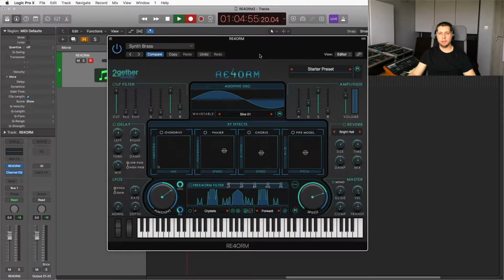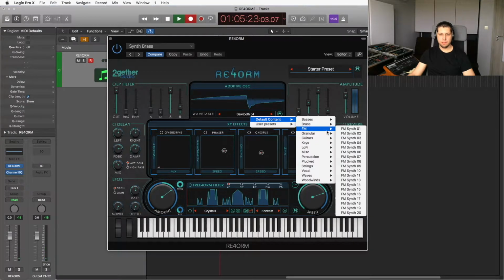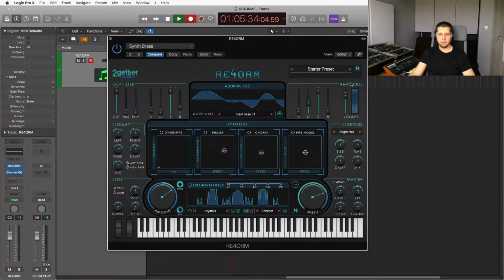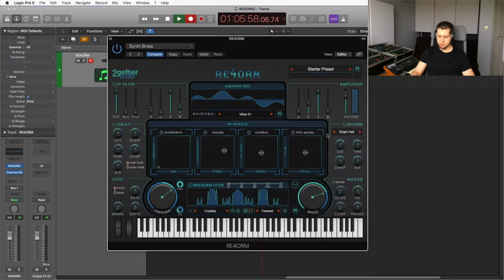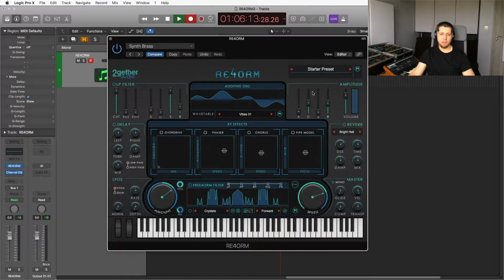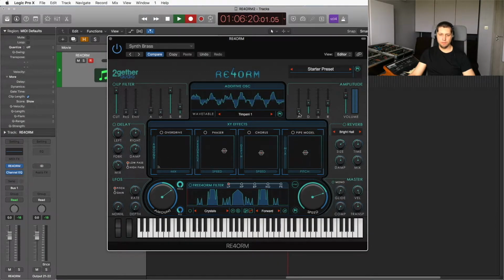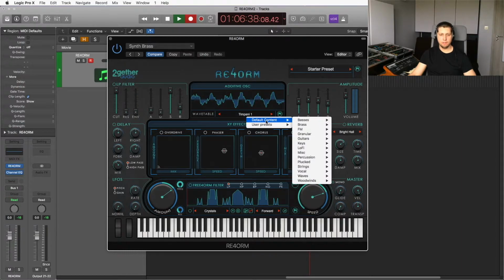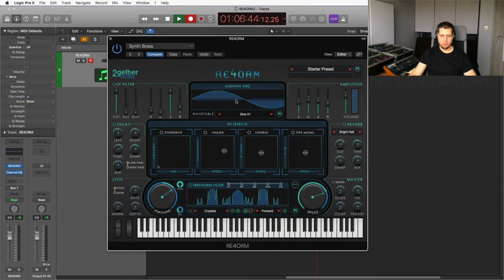RE4ORM Additive Oscillator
Learn how to customize the Additive Oscillator waveforms in 2getheraudio's RE4ORM virtual instrument, a Free4orm Additive Synthesizer.